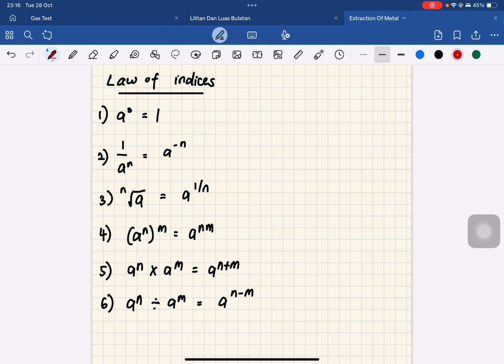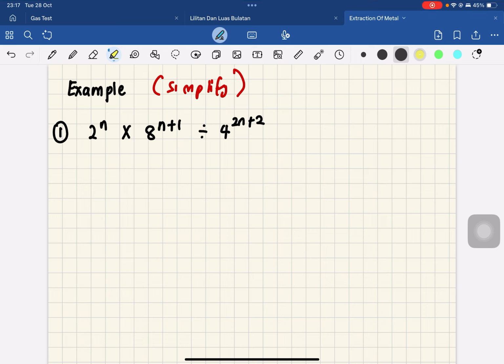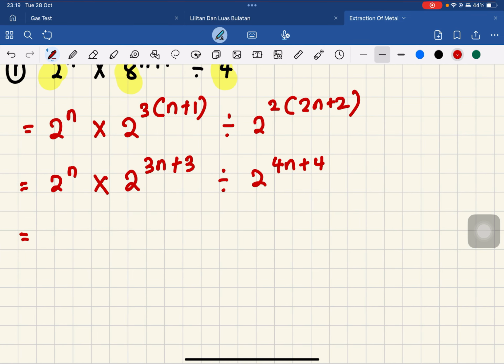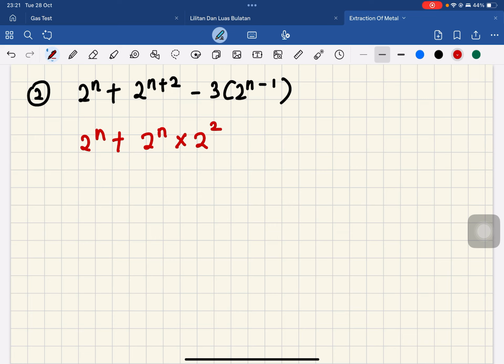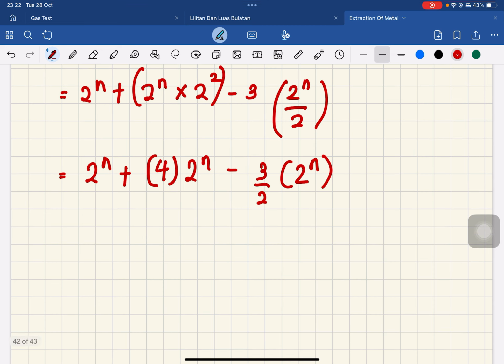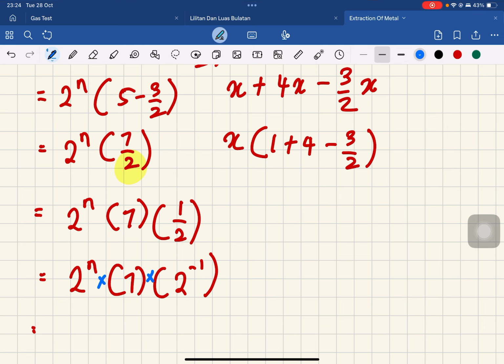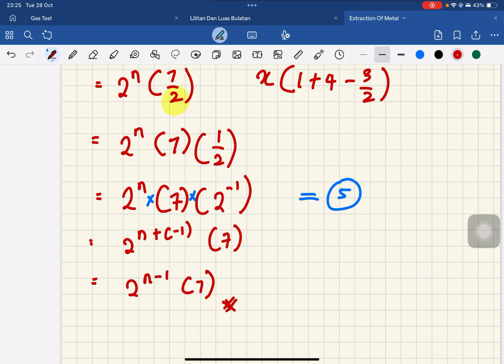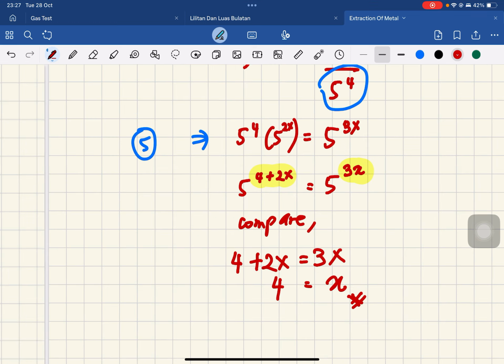Law of indices part 1